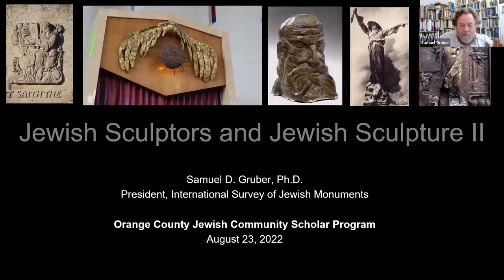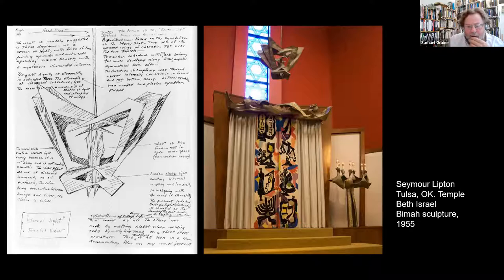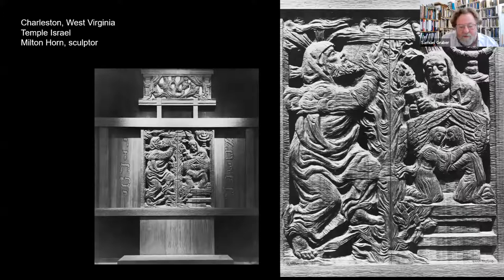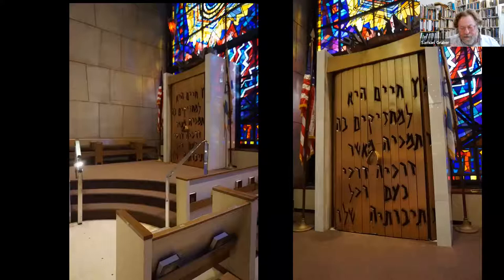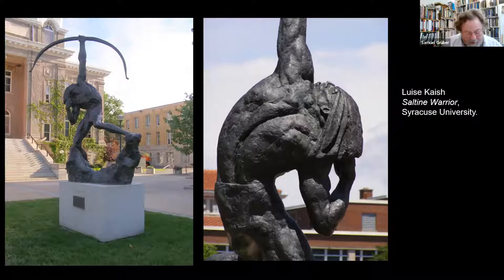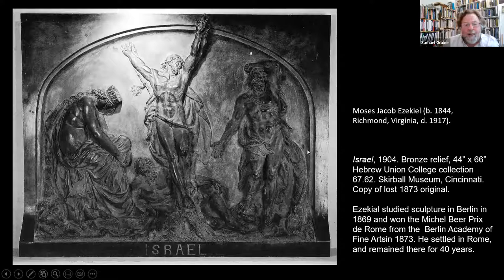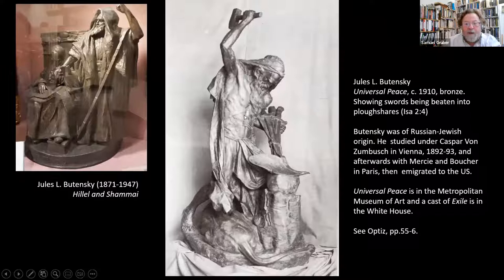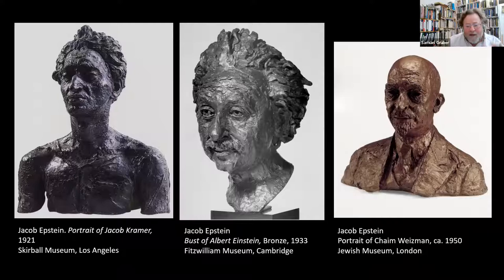Part 2 of Jewish Sculptors & Sculpture: The Human Form (Samuel Gruber)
In this series of three lectures art historian Dr. Samuel Gruber explores the uneasy relationship between Jews, Judaism, and the art of sculpture. Mostly, he will introduce a wide variety of sculpted ritual metalwork from the 16th through the 21st centuries, and an even larger selection of representational and abstract sculpture made by dozens of Jewish artists from the late 19th century until today. Dr. Gruber will introduce us to works by little known but influential and inspired Jewish artists and to some of the major names in 20th century art (who just happen to be Jewish).

Jewish Humanism or Jews Discover the Human Form
In the late 19th-century, a small number of Jewish artists began to study sculpture at academies of art. Mark Antokolsky (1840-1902) in Russia and Boris Schatz (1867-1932) in Bulgaria became leading figurative sculptures in their countries. In the United States Jewish sculptor Moses Jacob Ezekiel (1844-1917) created public monuments, portrait busts, and allegorical statues in the then prevalent academic style. These sculptors and others made art similar to that of their Christian contemporaries, but they also went out of their way to include some Jewish religious or cultural themes. Jesus was made to look Jewish, and many sculptors chose characters from the Hebrew Bible as the subjects for their heroic statuary. This was about asserting Jewish identity and for some was part of an overtly Zionist artistic agenda. During the interwar period, a much larger generation of Jewish sculptors arose, working in Paris and New York. Coming late to the party, they embraced the human figure as the core expressive element of their work.

SAMUEL D. GRUBER, Ph.D, accomplished researcher, author, curator and consultant, is the founder and managing director of Gruber Heritage Global (GHG) - a cultural resources consulting firm. For more than twenty years he has been a leader in the documentation, protection, preservation and presentation of Jewish cultural heritage sites around the world. He was written two books about synagogue architecture; American Synagogues: A Century of Architecture and Jewish Community (2003) and Synagogues (1999), and has contributed numerous chapters, articles and conference papers to other publications. Since 2008 he has written a popular blog "Samuel Gruber's Jewish Art and Monuments."  Dr. Gruber has a B.A, in Medieval Studies from Princeton University, and M.A, M.Phil. and Ph.D. Degrees from Columbia University in Art History and Archeology; with a specialization in the history of architecture. He is a Rome Prize winner and Fellow of the American Academy of Rome and has received numerous research grants and has participated in many grant-funded team projects. Dr. Gruber has taught in the Jewish Studies Program at Syracuse University since 1994 and has given courses at Binghamton, Colgate, Columbia, Cornell and Temple Universities and LeMoyne College where he has taught about medieval, Renaissance, Baroque and Jewish art and architecture; Holocaust art and memory; and the history of plastics. Dr. Gruber lives in Syracuse, NY where he is an active member of Temple Concord, is past president of the Preservation Association of Central New York (PACNY) and is active in local art, history, and architecture efforts.